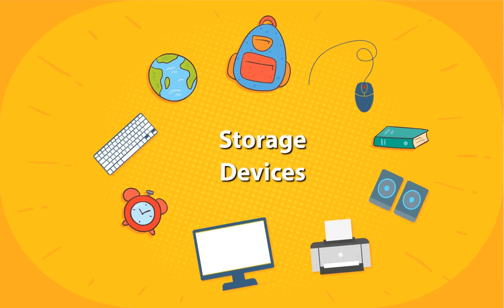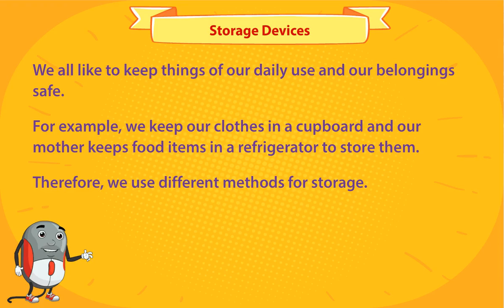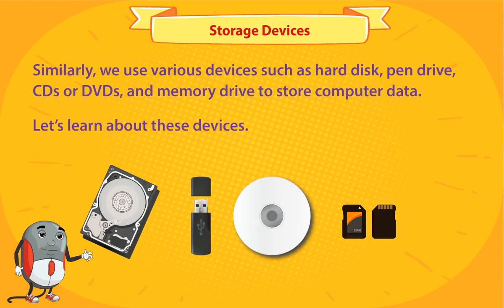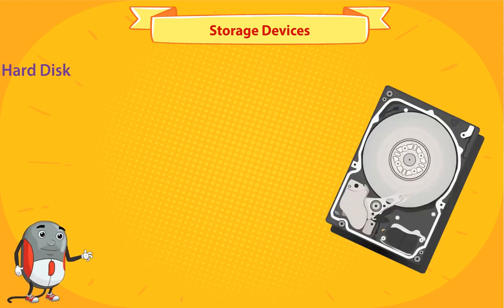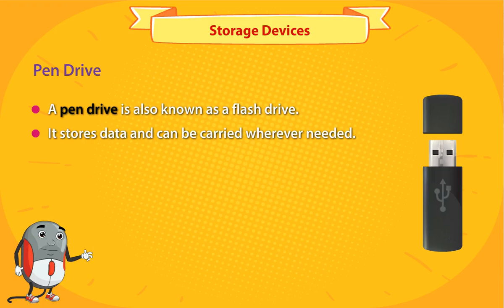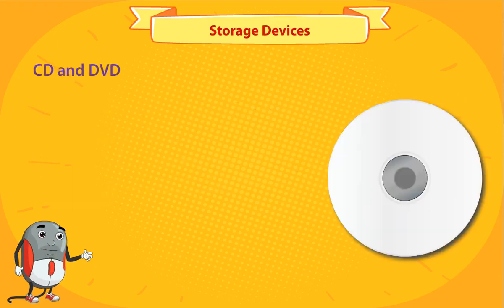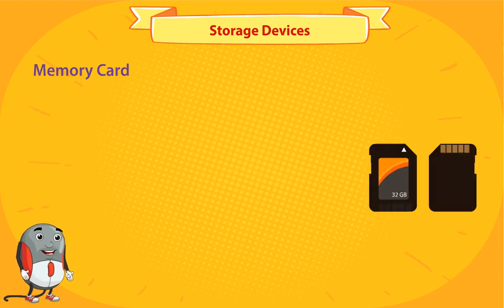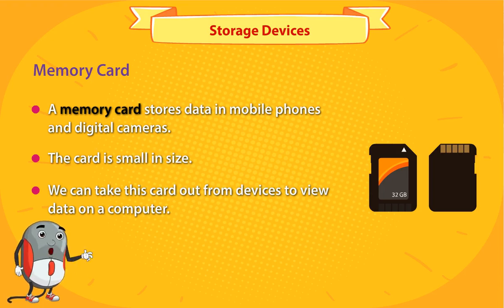computer Class 1 Chapter 7 | Storage Devices | kids beauty Educational Videos